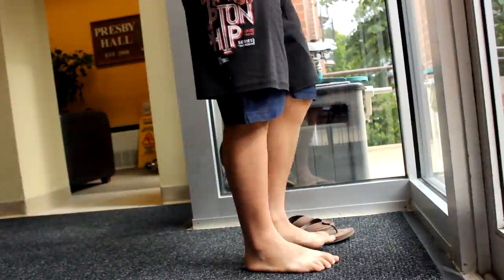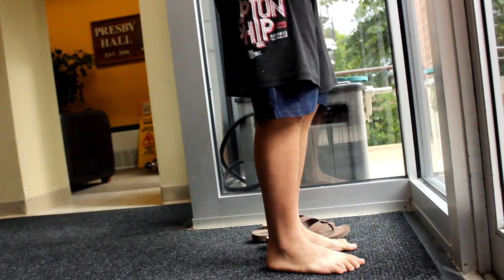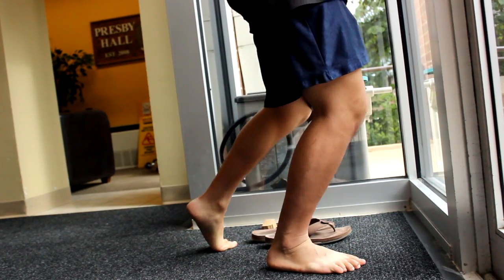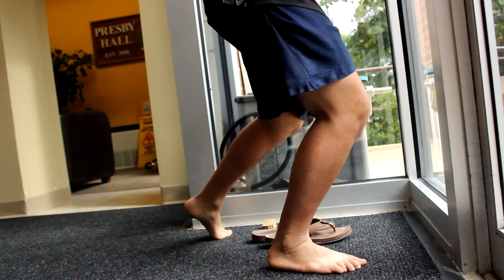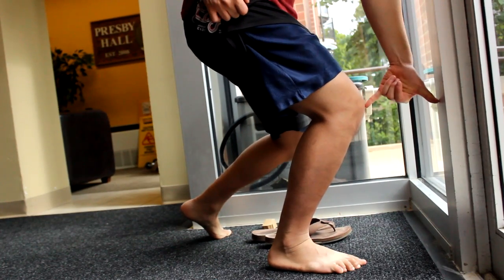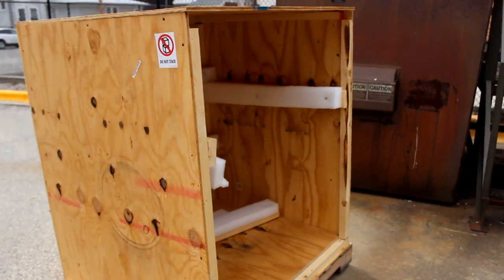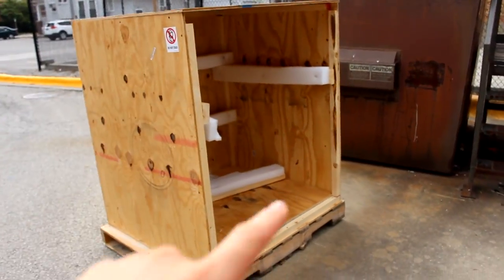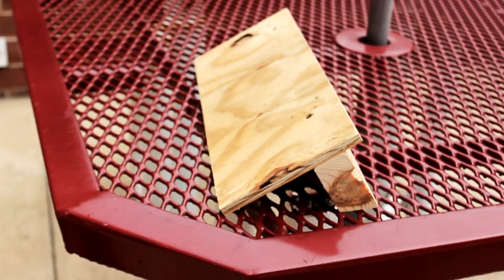Homemade Slant Board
special thanks to Jordan Billingsley on showing/allowing me to use his machinery.